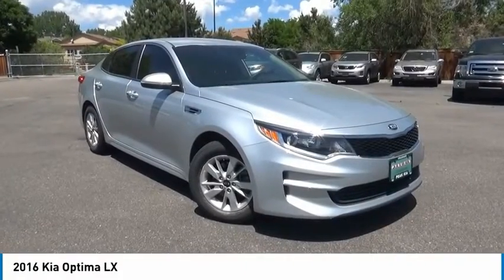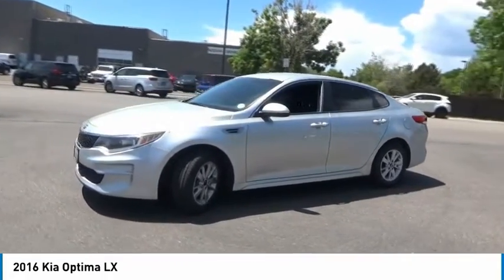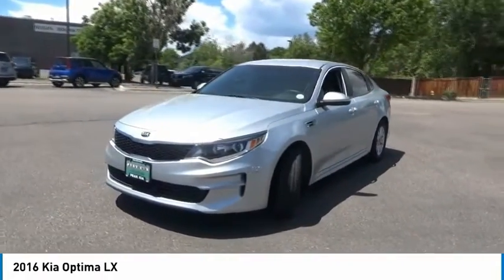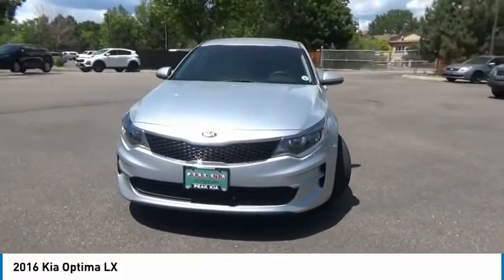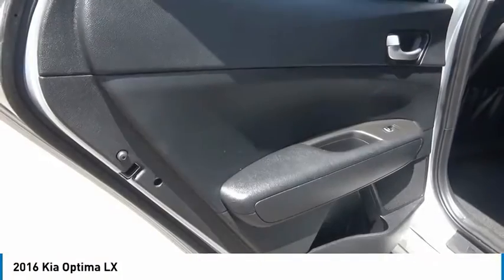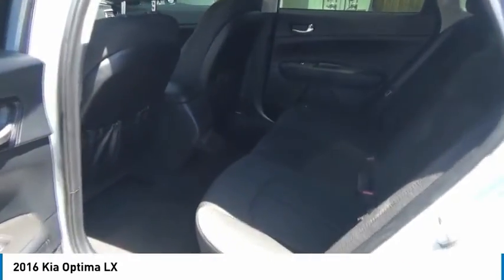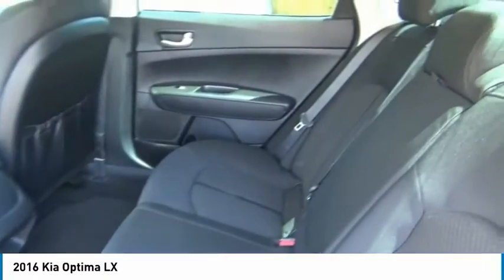2016 Kia Optima Littleton Co GG088248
As a premier Colorado Kia dealer, we have a huge selection of new and used vehicles from which to choose. Peak Kia Littleton online and offline customers enjoy vehicle specials every day.

Peak Kia Littleton
5077 S. Wadsworth Blvd

***Peak Kia Certified Pre-Owned*** This CPO Kia must pass a thorough 164 point inspection performed by a factory trained technician and comes with a 10 year/100,000 mile Powertrain warranty and the balance of the 5 year/60,000 mile Comprehensive factory warranty. This car has been tested from top to bottom from brakes to steering/suspension to transmission to engine and electrical. Required maintenance and a road test has been performed and this Kia passed with flying colors.Certified. Recent Arrival! One Owner, Automatic, Clean Vehicle History Report. 24/35 City/Highway MPG Odometer is 8592 miles below market average! Sparkling Silver FWD 6-Speed Automatic with Sportmatic 2.4L I4 DGI DOHCCertification Program Details: ***Peak Kia Certified Pre-Owned*** This CPO Kia must pass a thorough 164 point inspection performed by a factory trained technician and comes with a 10 year/100,000 mile Powertrain warranty and the balance of the 5 year/60,000 mile Comprehensive factory warranty. This car has been tested from top to bottom from brakes to steering/suspension to transmission to engine and electrical. Required maintenance and a road test has been performed and this Kia passed with flying colors Located in Littleton CO, serving the greater Denver area, including Lakewood, Highlands Ranch, Englewood, Centennial, Arvada, and Aurora. Please call .Awards:* JD Power Automotive Performance, Execution and Layout (APEAL) Study * 2016 IIHS Top Safety Pick+ * 2016 KBB.com 10 Most Comfortable Cars Under $30,000 * 2016 KBB.com 10 Best Sedans Under $25,000 * 2016 KBB.com 10 Best Used Cars Under $20,000 * 2016 KBB.com 10 Most Awarded Cars * 2016 KBB.com Best Buy Awards * 2016 KBB.com 16 Best Family Cars * 2016 KBB.com Best Buy Awards Finalist